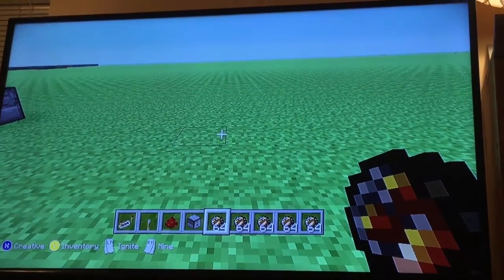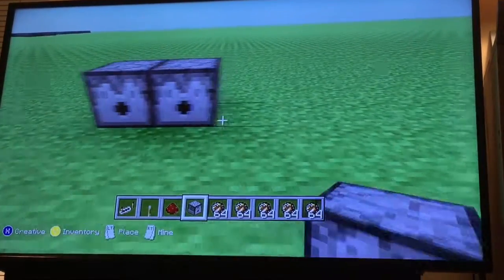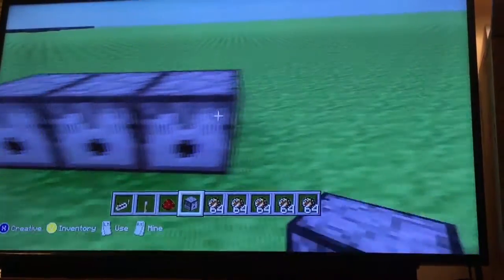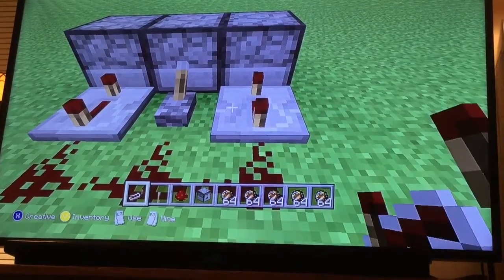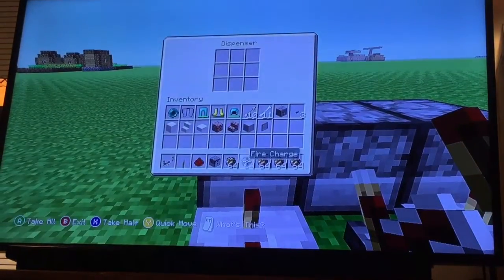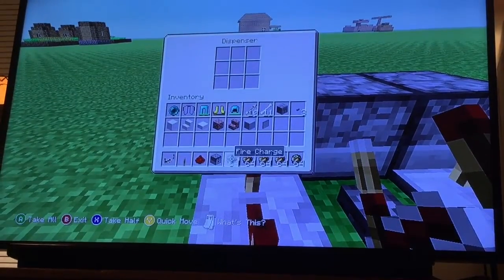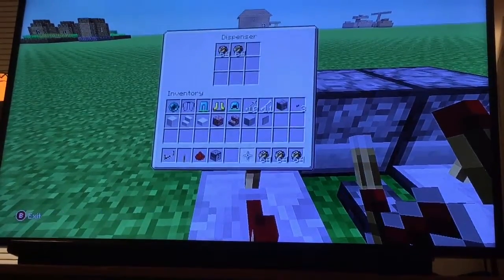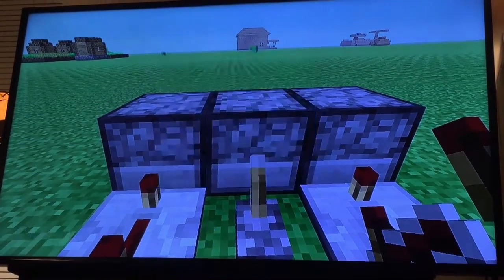How To Build A Cannon in Minecraft